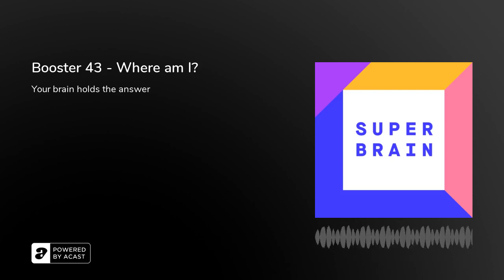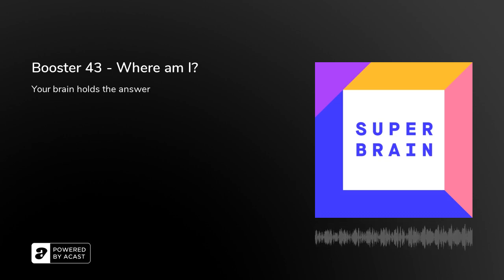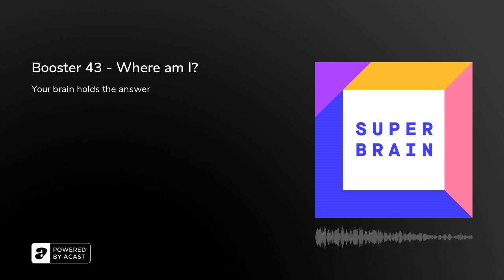Booster 43 - Where am I?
In this booster shot Sabina Brennan explains how specialised brain cells that only fire in certain places help us to navigate the world around us